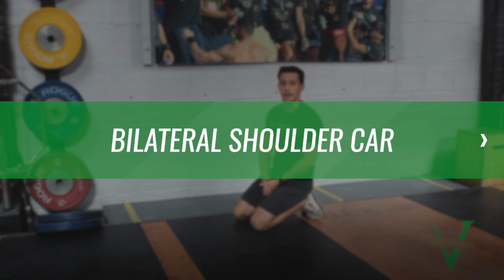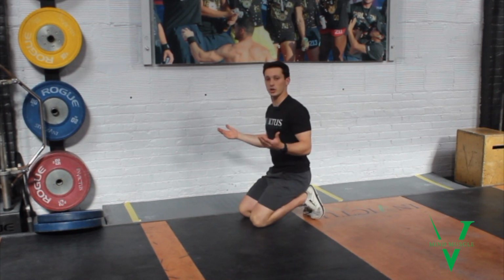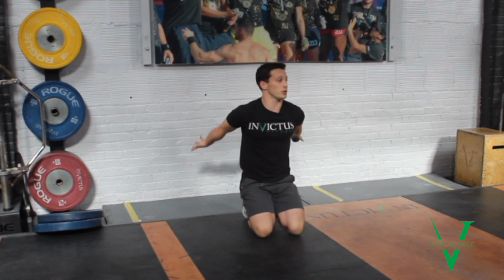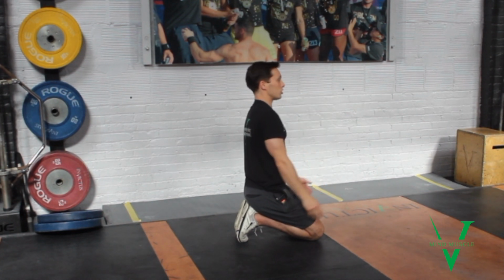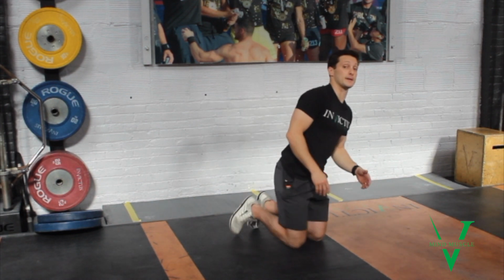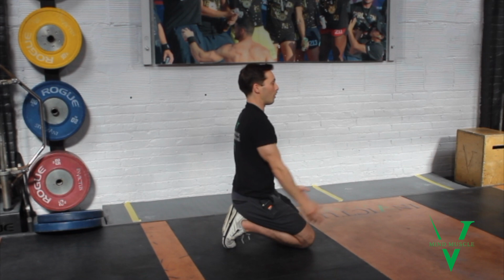Bilateral Shoulder CARs | CrossFit Invictus | Mind Muscle Mobility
The shoulder CAR or Controlled Articular Rotation is a great way to get as much movement as possible through the shoulder joint, while building awareness of other joints that want to compensate for it.

For example, you may find that at points in this movement your shoulder blades want to shrug in order to make up for a lack of movement in the shoulder. By bringing awareness to this compensation pattern, we can start to eliminate it.

Additionally, as we open up our movement over time, the shoulder CAR will provide an assessment to how much space we have created. You will feel them get easier and smoother with practice. At the same time, this will translate to the overhead positions you practice in the gym, like pressing and kipping movements.